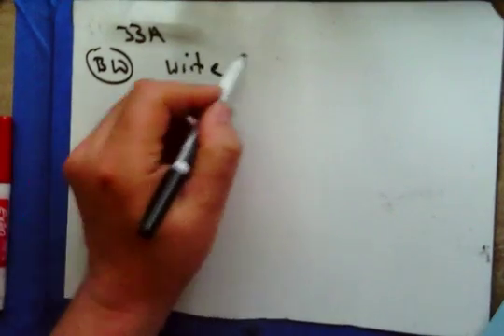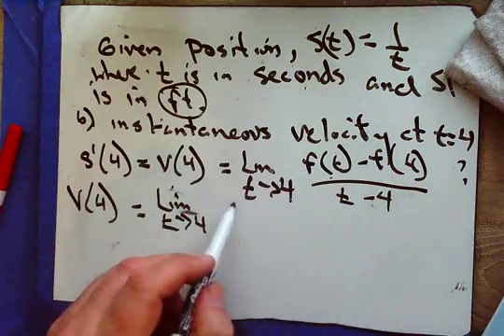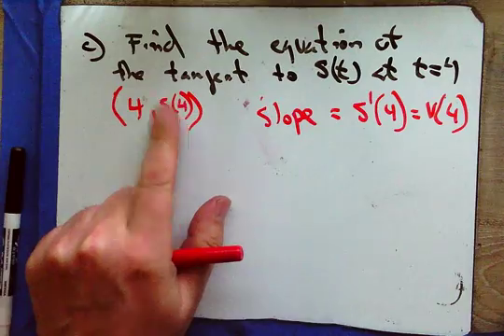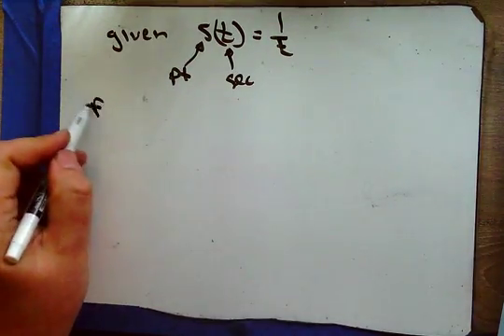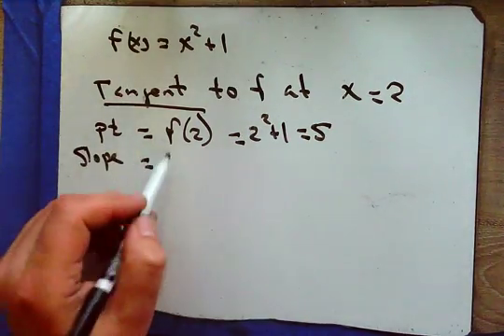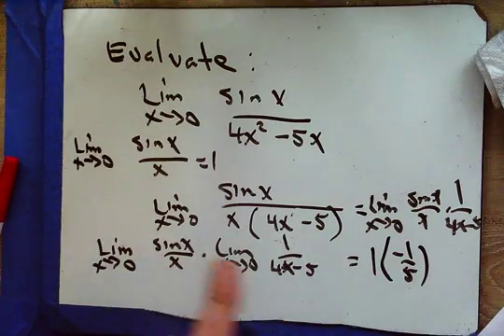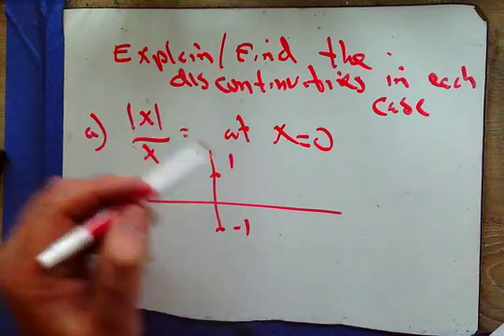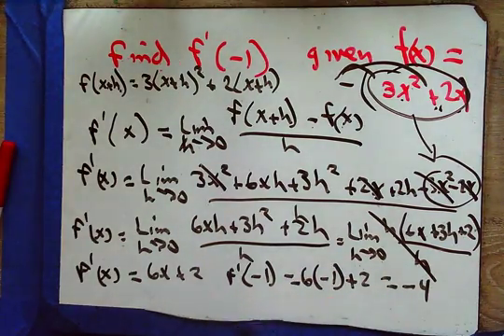chap 2 assign 33A extra review day